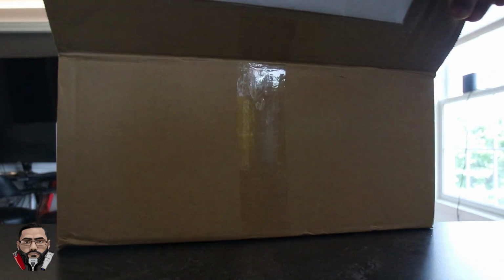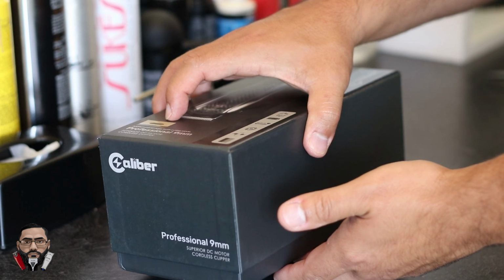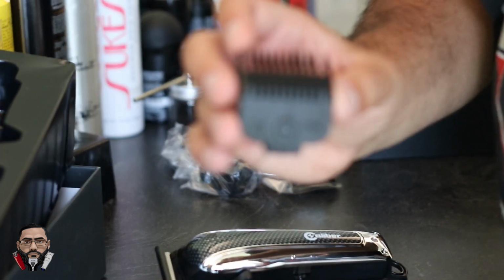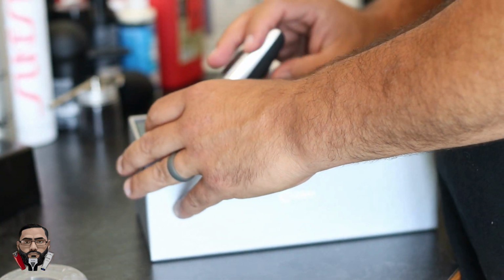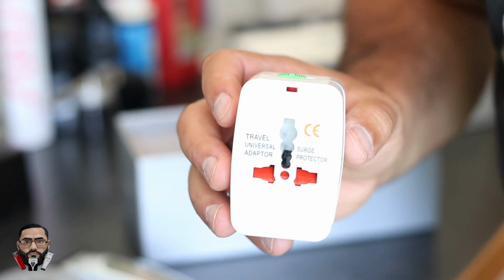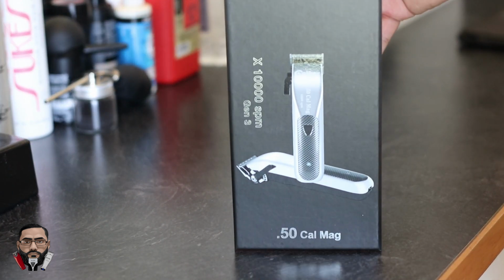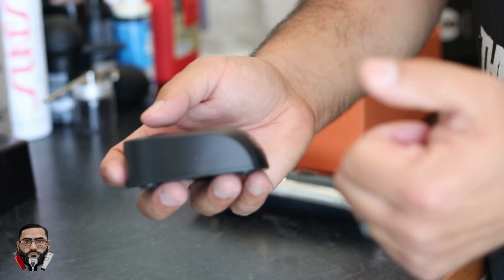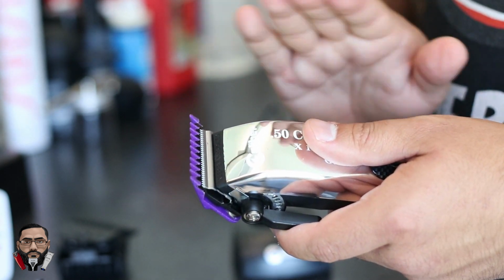Unboxing Caliber Pro Clippers_Trimmers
Got a gift in the mail today. It’s a little gift package from CaliberPro. Let’s open it up and see what’s inside.

Video created and owned by: Ricardo The Barber

This channel is geared to providing the best basic barbering tutorials on Youtube.

Camera equipment I record videos with
Canon 80D camera
Canon 50mm 1.8 canon lens
Canon 24mm 2.8 lens
Blue Snowball Microphone
LED ring light

Tools I use in the videos
Oster Fast Feeds
Babyliss Skeleton Trimmer
Caliber 3rd Gen 50 Cal Mag Clippers
Caliber 38 Super trimmers
Wahl Cordless Senior clippers
Wahl Cordless Detailers
whole set of 10 generic Wahl premium guards